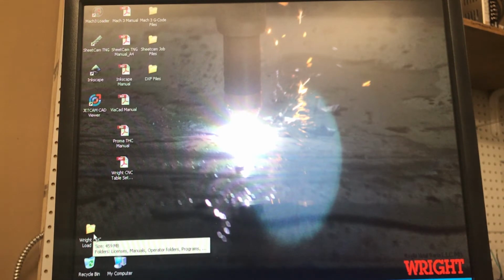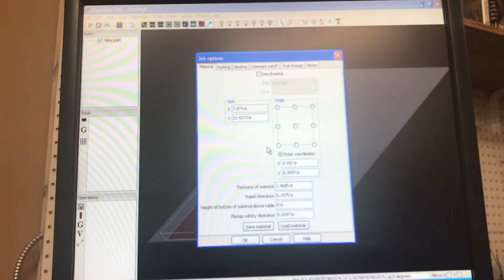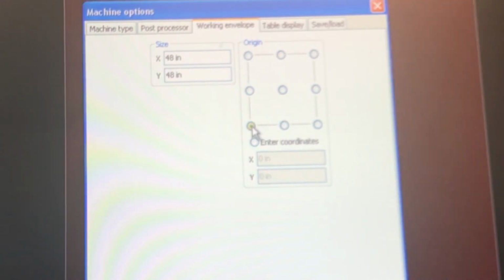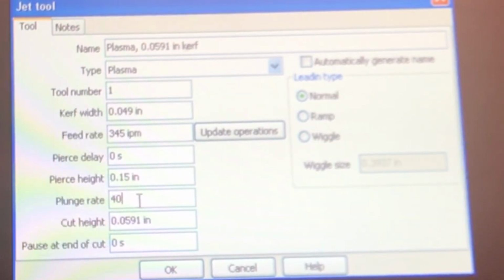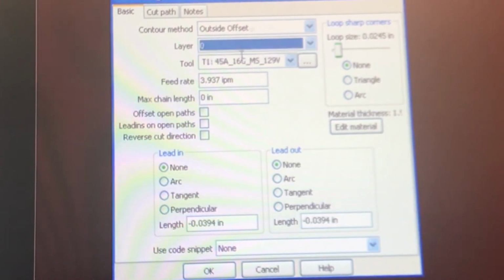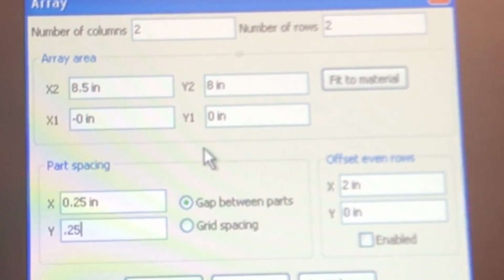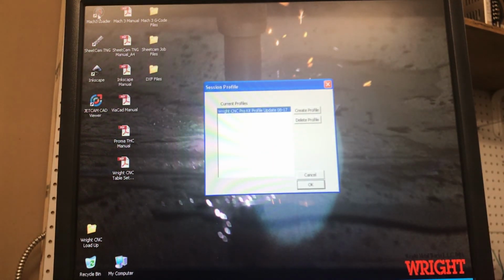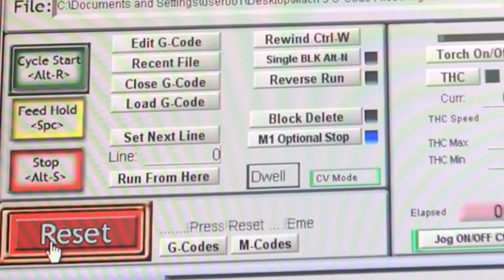WCNC Gen 1 Sheetcam Startup